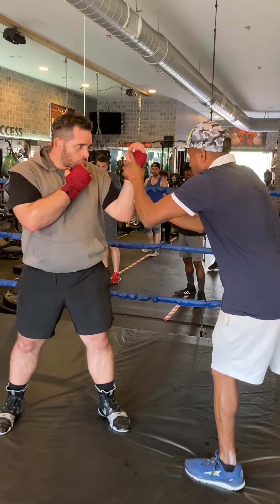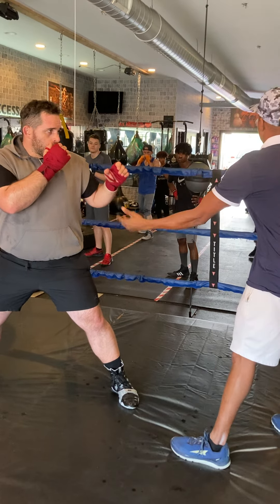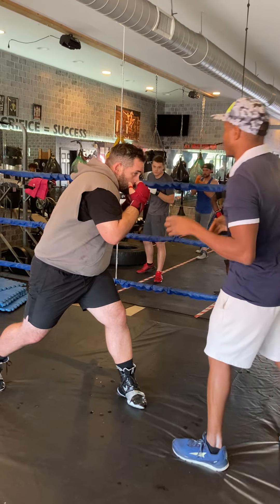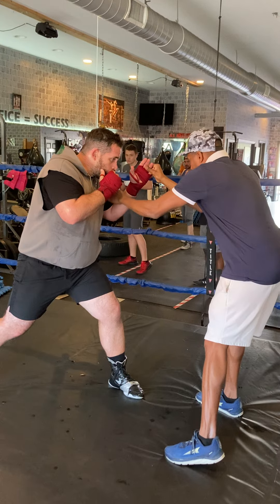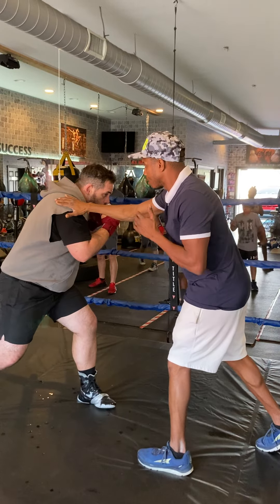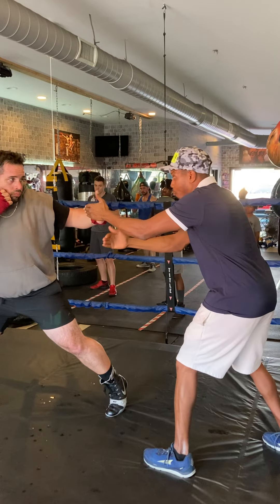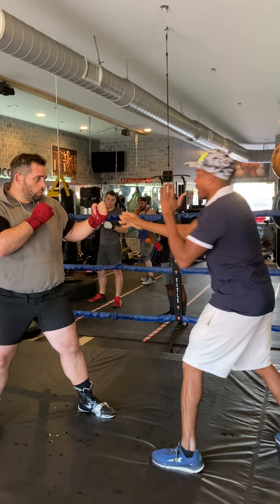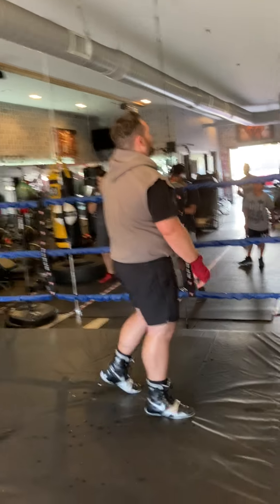How To Throw A Proper Left Hook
Left hook mechanics:

Transfer your weight from right to left (orthodox) or left to right (southpaw) with the weight on your front foot.   As you throw the hook, shift your weight to the back foot on impact.